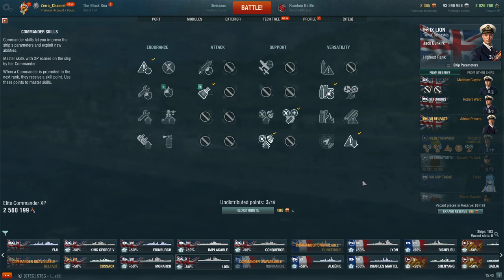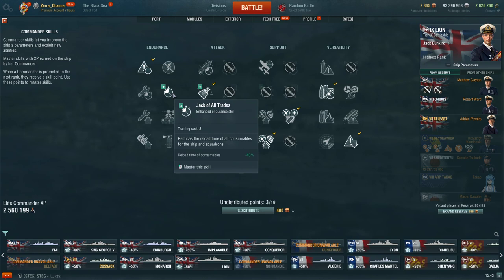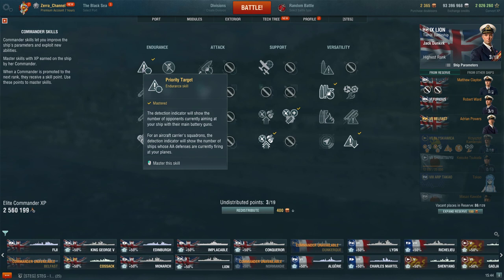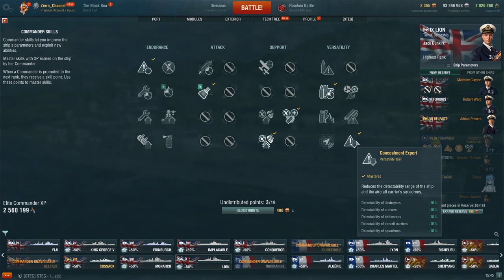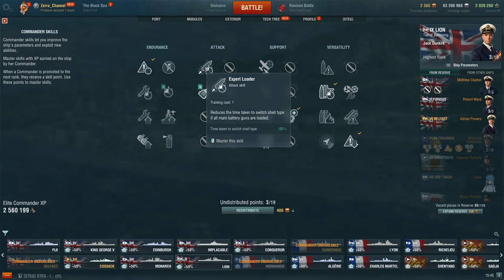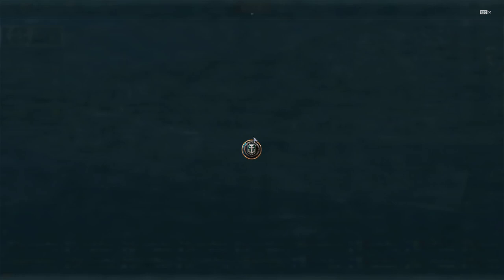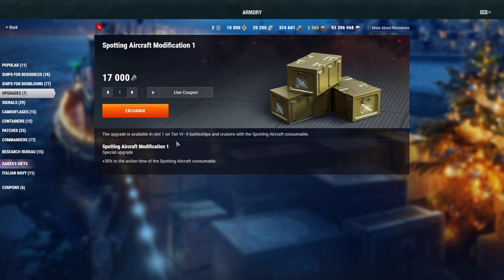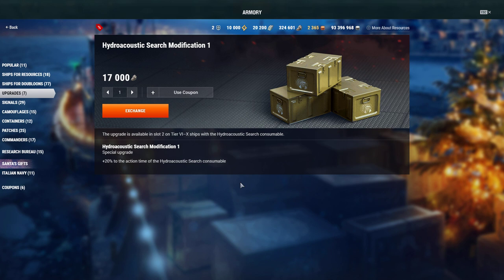Recommended Build and Special Upgrade for British Heavy Cruisers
are :